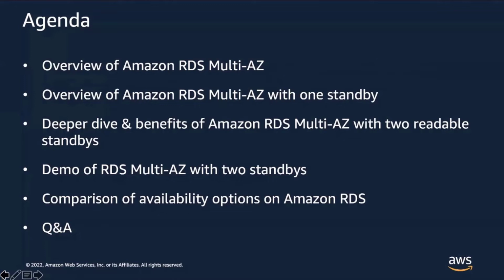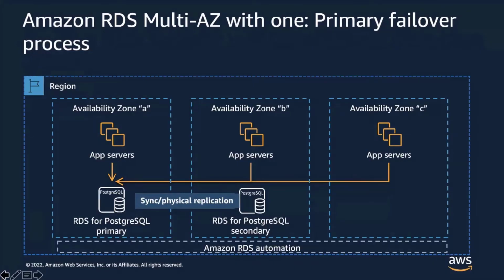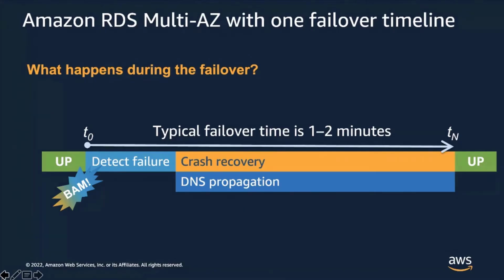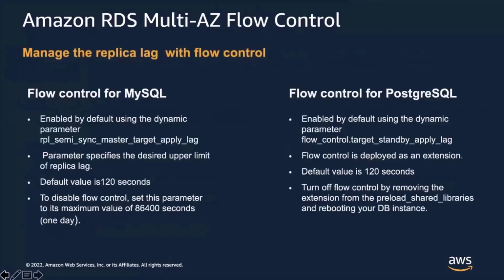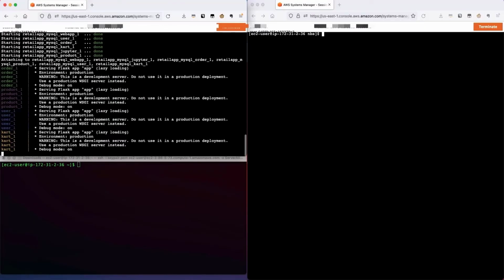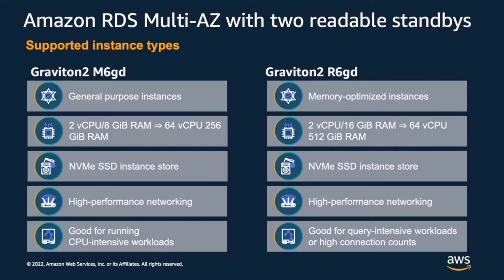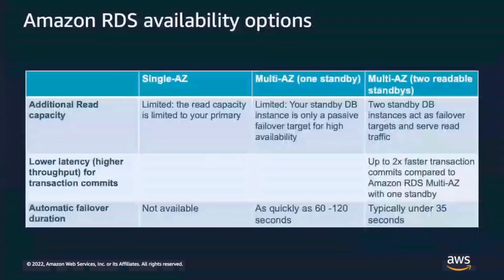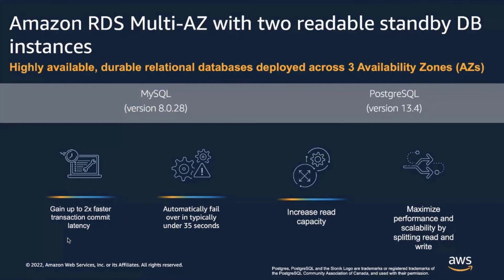Deep dive on Amazon RDS Multi-AZ with two readable standbys - AWS Online Tech Talks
Amazon Relational Database Service (Amazon RDS) for PostgreSQL and for MySQL now support a new Amazon RDS Multi-AZ deployment option with one primary and two readable standby database (DB) instances across three Availability Zones (AZs). With this new option, Amazon RDS users can get up to 2x faster transaction commit latency compared to Multi-AZ with one standby, typically under 35 second fail overs, and additional read capacity. In this session, deep dive into how this new deployment option works, how it’s different from Amazon RDS Multi-AZ with one standby, and see a demo of how this option can help with applications with read-heavy workloads.

Learning Objectives:
        * Objective 1 - Get an overview of Amazon RDS Multi-AZ and the new two readable standbys option.
        * Objective 2 - Compare Amazon RDS Multi-AZ with one standby and Amazon RDS Multi-AZ with two readable standbys to see which is best for your use case.
        * Objective 3 - Watch a demo of this new deployment option and how it helps applications with read-heavy workloads.

***To learn more about the services featured in this talk, please